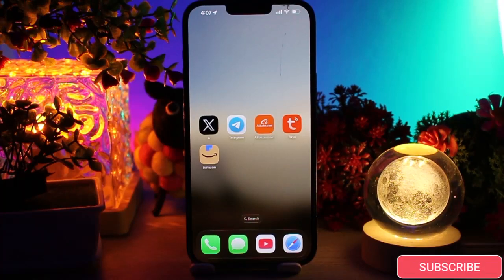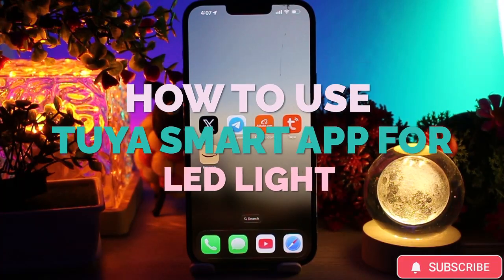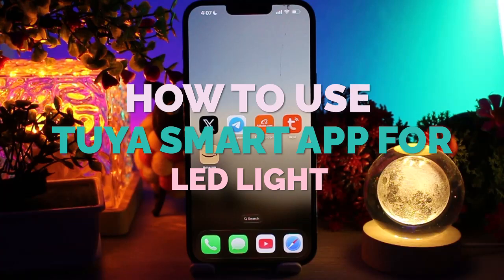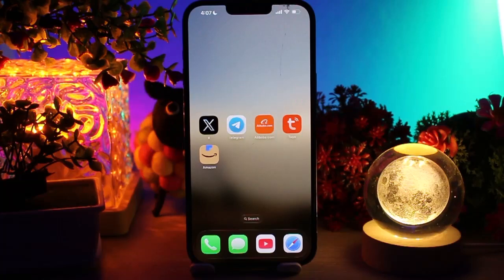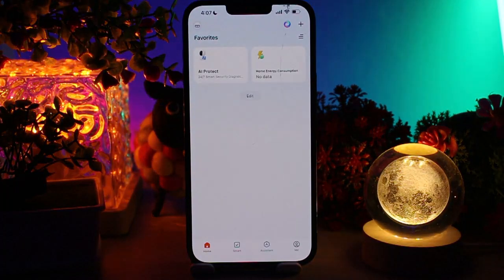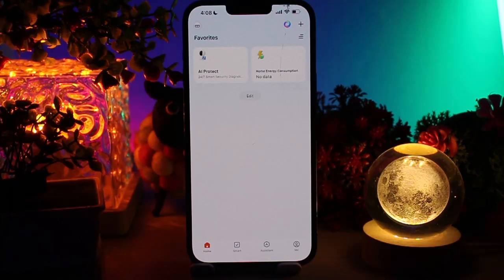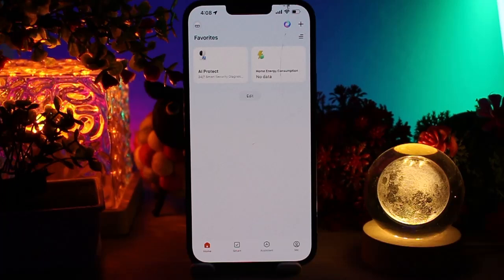Tuya Smart App Tutorial – Control Your LED Lights Easily